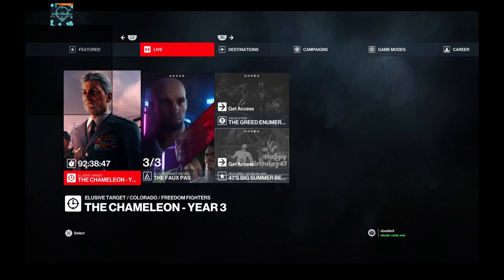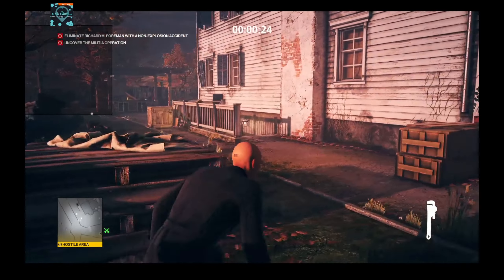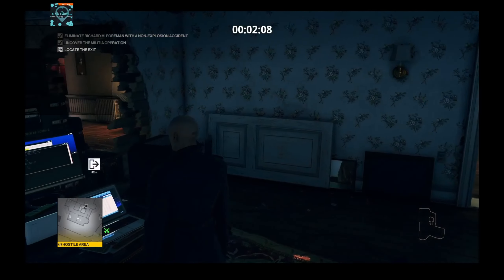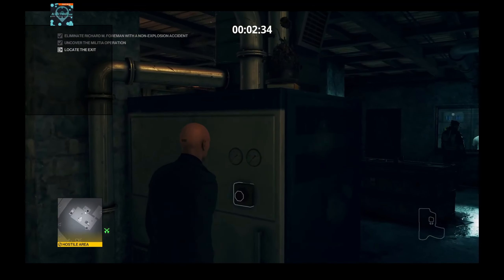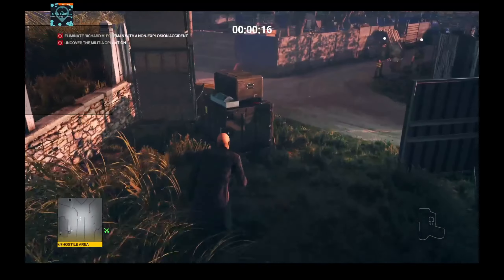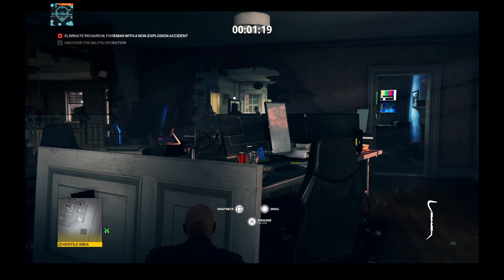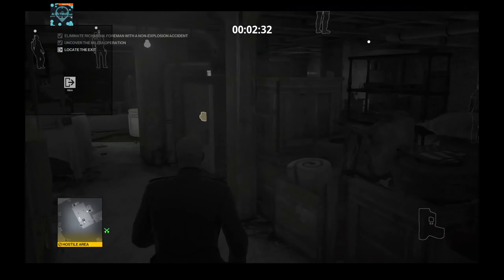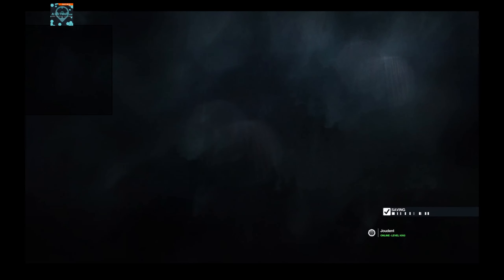The Chameleon SA/SO common items only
Elusive Target The Chameleon Silent Assassin Suit Only using only items that are not behind a pay wall and easily unlocked.